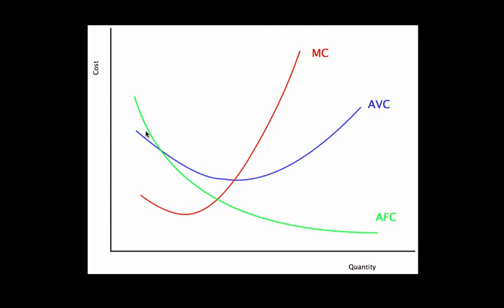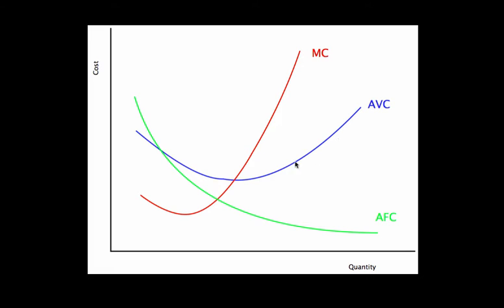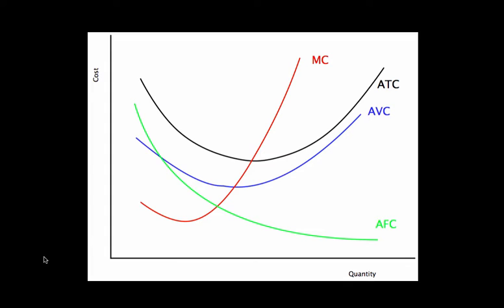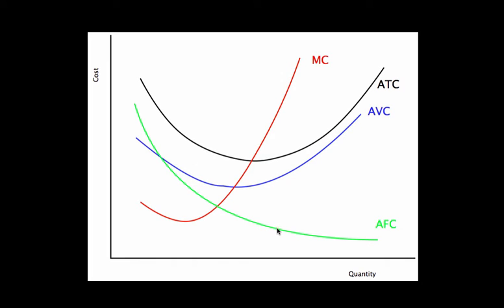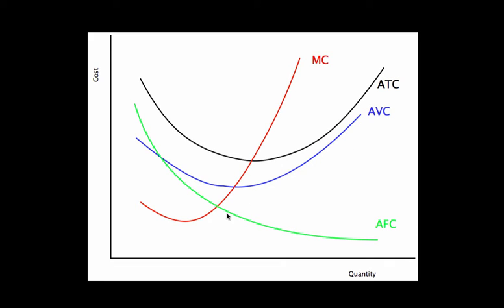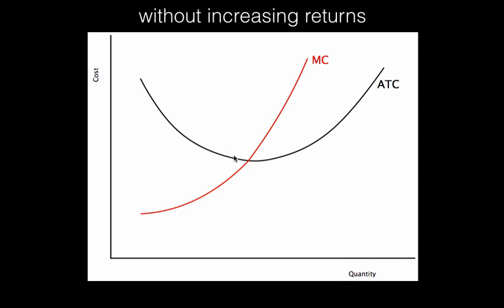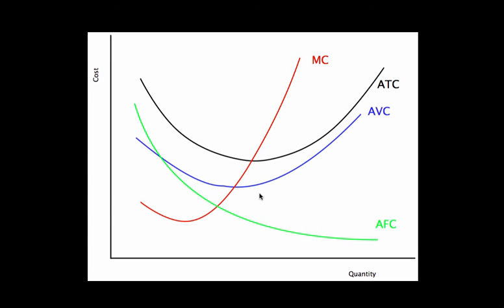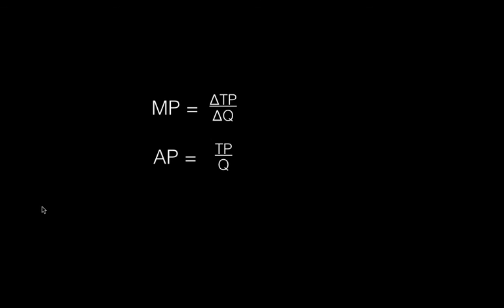Cost curves (part 3/4)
All per-unit cost curves: MC, AVC, AFC, ATC